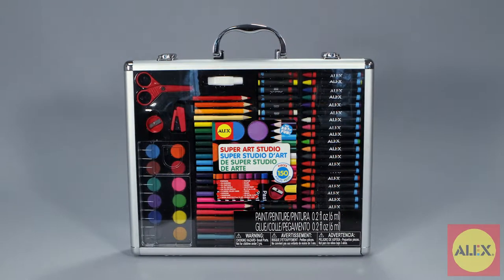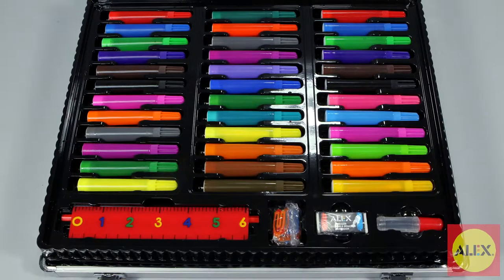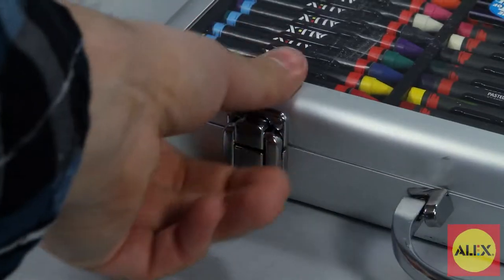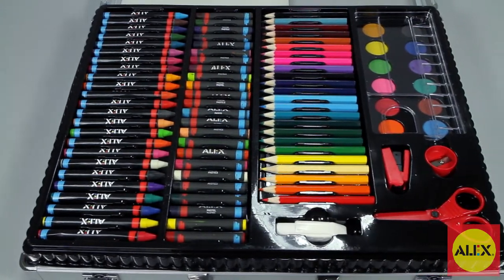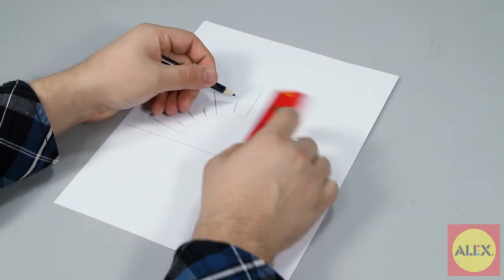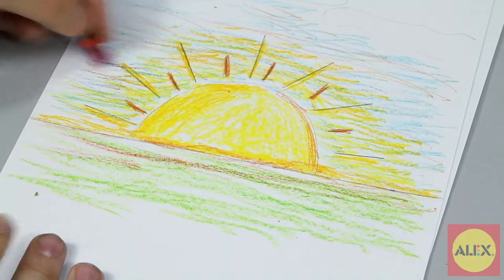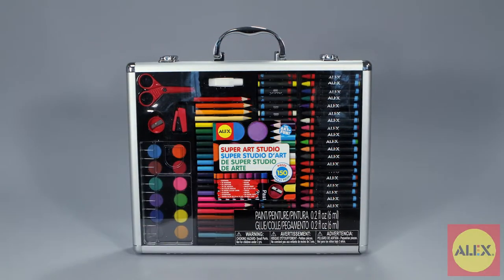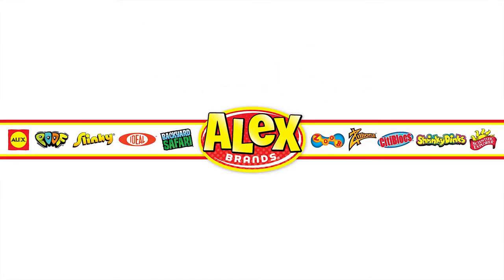Alex Toys' Super Art Studio (54)